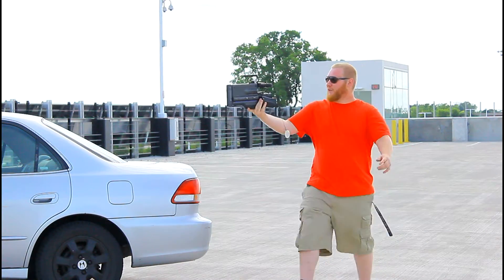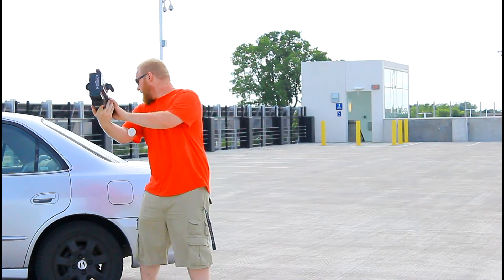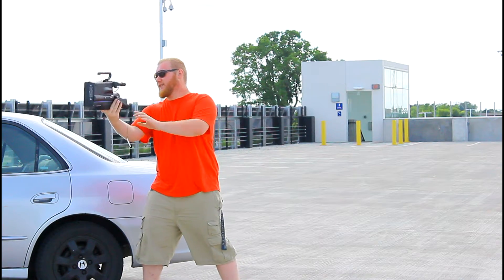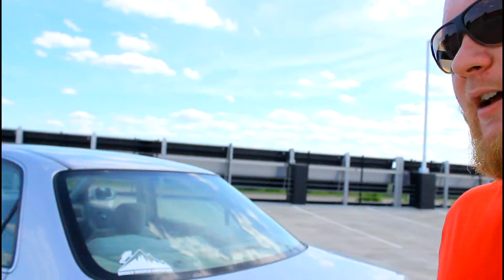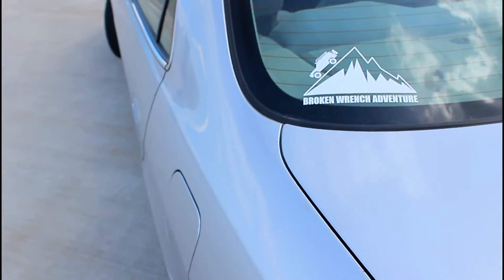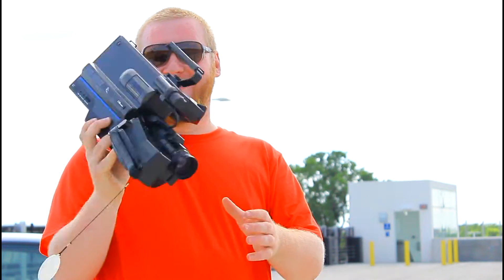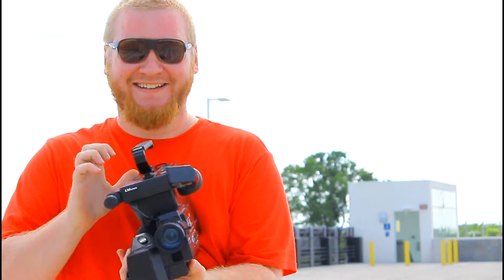WHY AM I IN A HONDA????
so here is a little update video hope you guys enjoy it